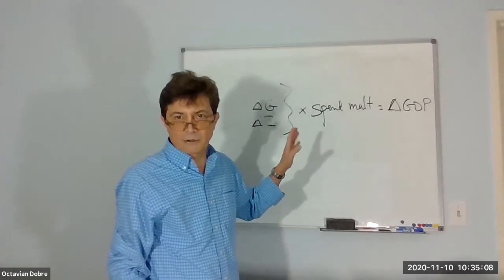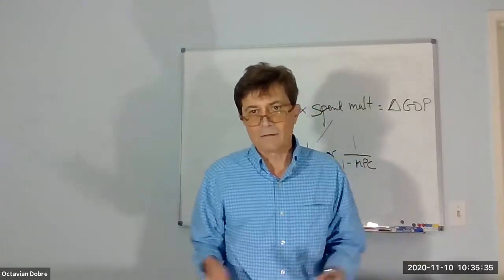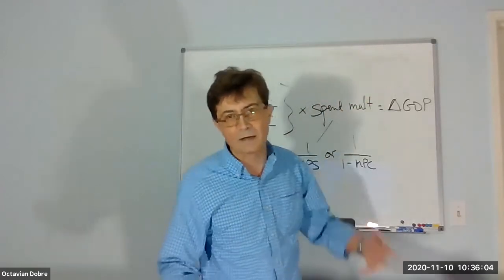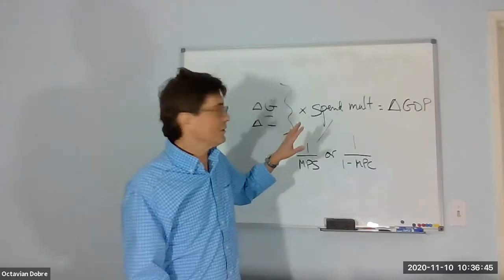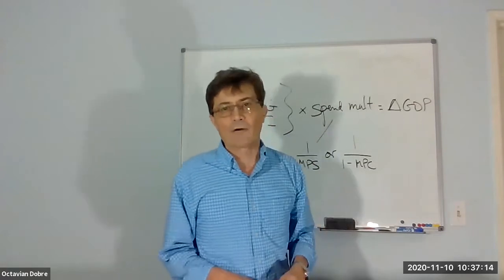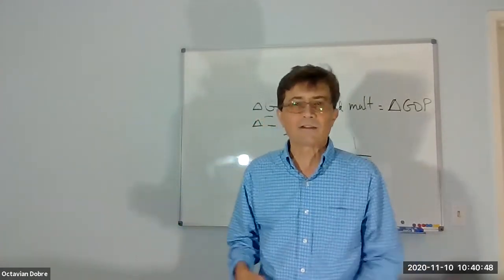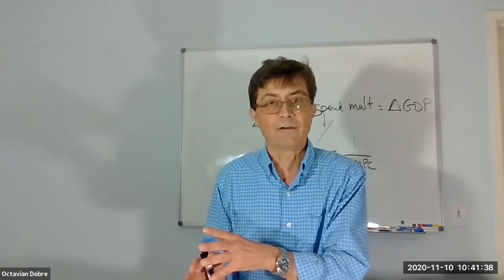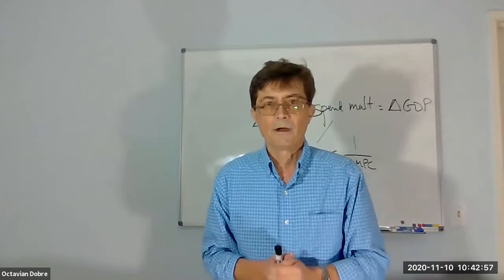Test 2 Discussion